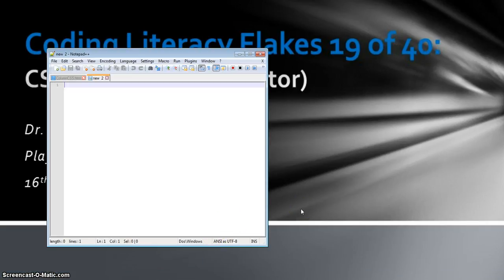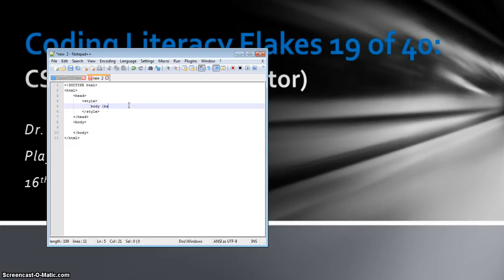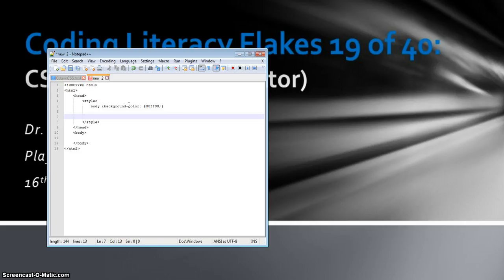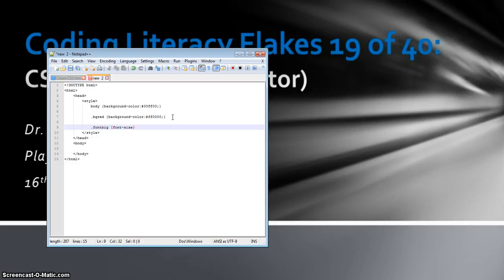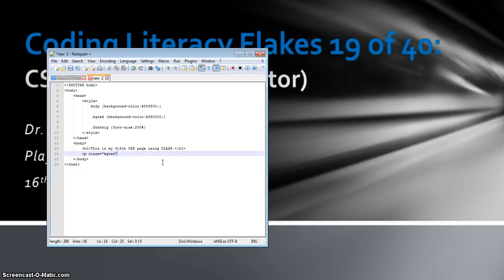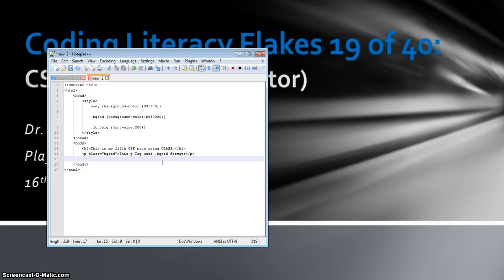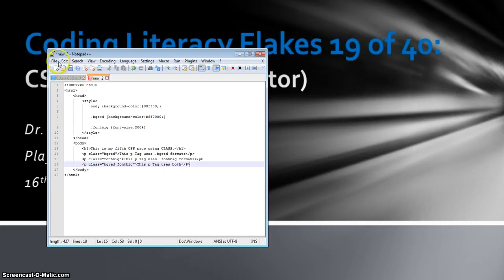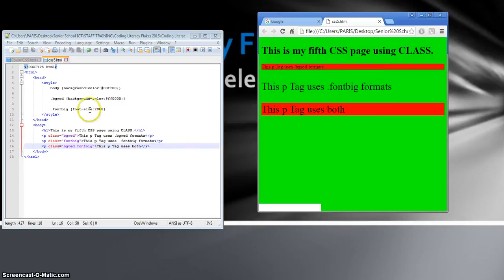Coding Literacy Flakes 19 of 40: CSS Part 5 (Class Selector)